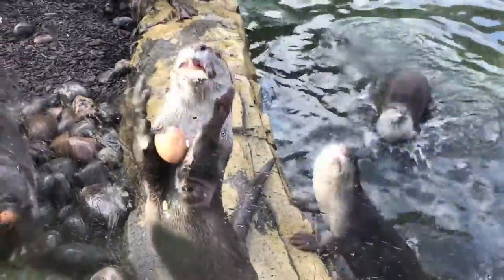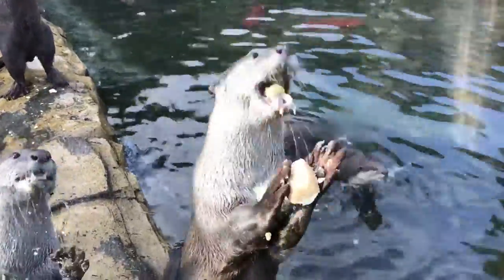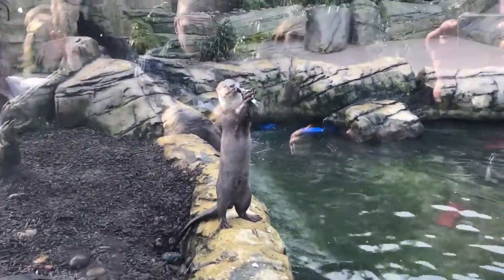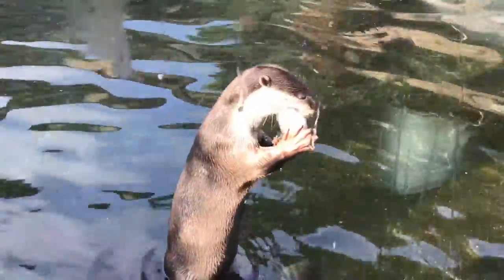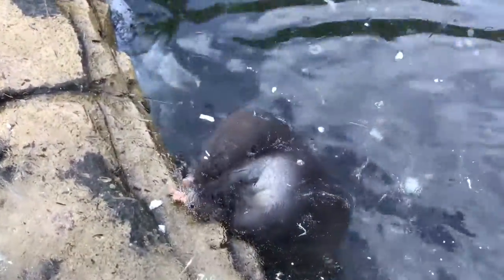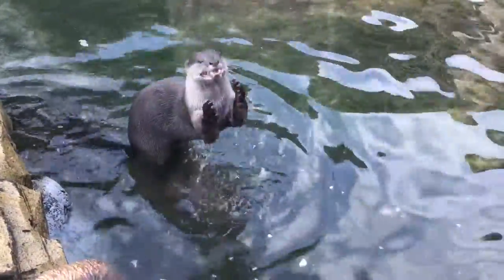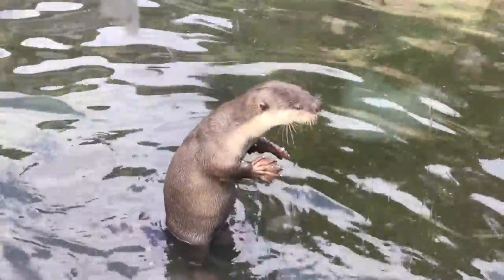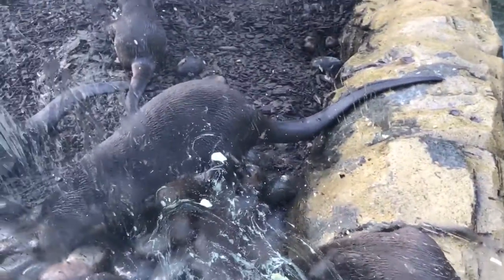Colchester Zoo - Otter Feeding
The otters eating eggs and fish at Colchester Zoo, Saturday 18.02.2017.